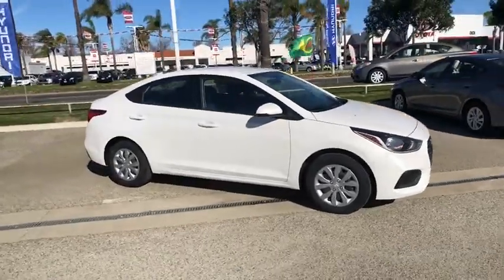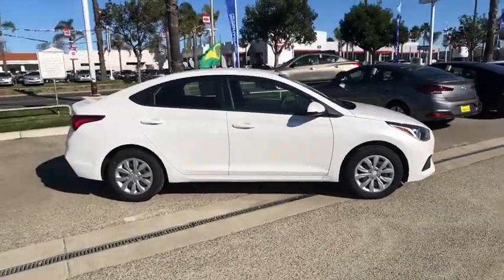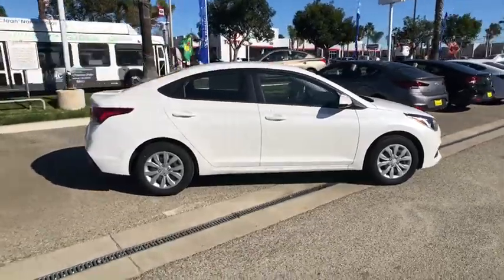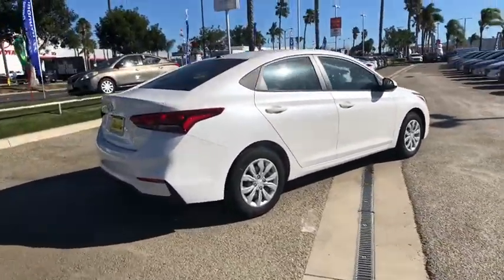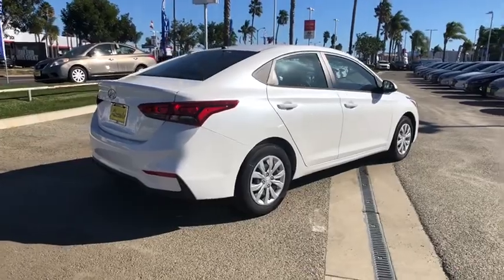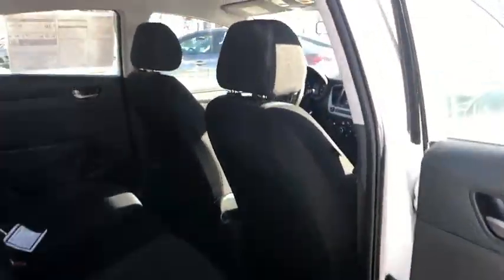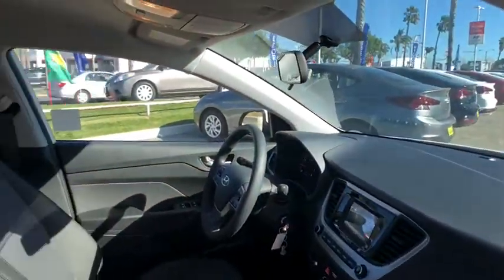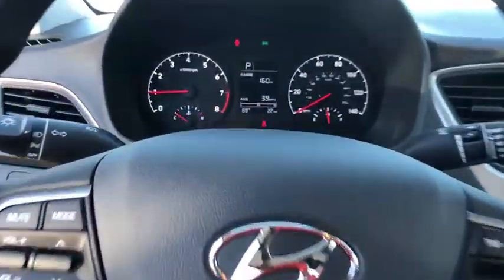2020 Hyundai Accent Oxnard, Thousand Oaks, Santa Barbara, Ventura, Camarillo, CA LE091860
Frost White New 2020 Hyundai Accent available in Oxnard, California at Alexander Hyundai of Oxnard. Servicing the Thousand Oaks, Santa Barbara, Ventura, Camarillo, CA area.

Frost White Pearl 2020 Hyundai Accent SE FWD IVT 1.6L 4-Cylinder 33/41 City/Highway MPGbrbrbrBig Discounts, Big Inventory, Big Savings - Alexander of Oxnard! Sale Price may include Factory incentives, see dealer for details and additional incentives. Sale Price does not include Fees, Taxes, License or Title Fees.